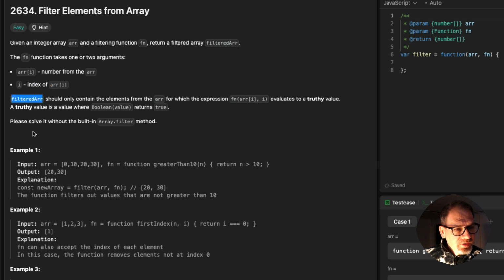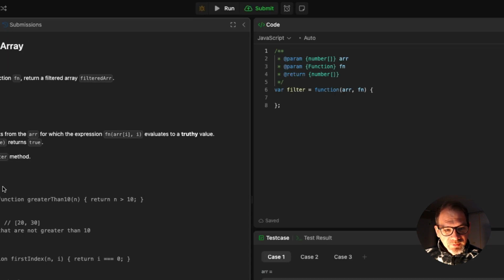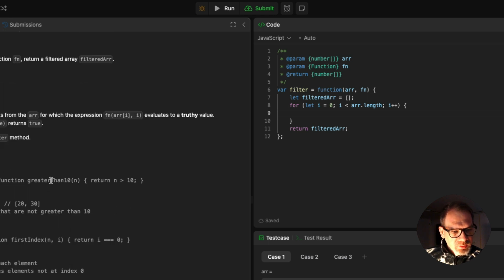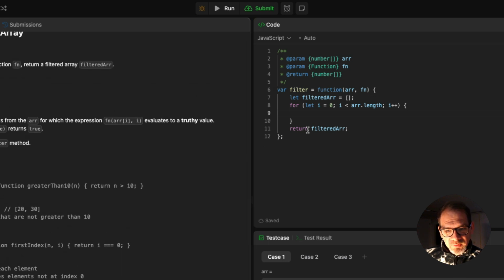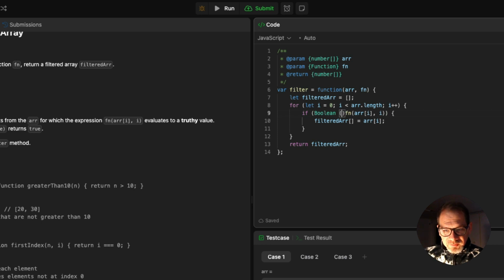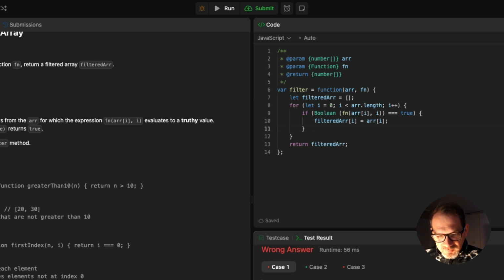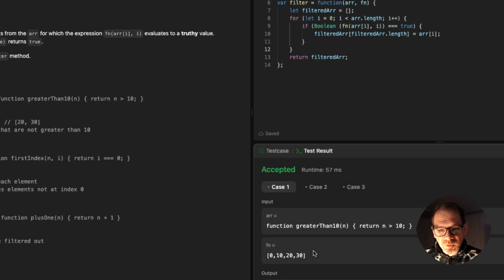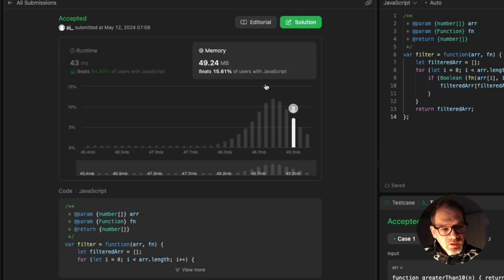Filter Elements from Array in Javascript - 30-Day Leetcode Challenge #6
Given an integer array arr and a filtering function fn, return a filtered array filteredArr.

The fn function takes one or two arguments:

arr[i] - number from the arr
i - index of arr[i]
filteredArr should only contain the elements from the arr for which the expression fn(arr[i], i) evaluates to a truthy value. A truthy value is a value where Boolean(value) returns true.

Please solve it without the built-in Array.filter method.